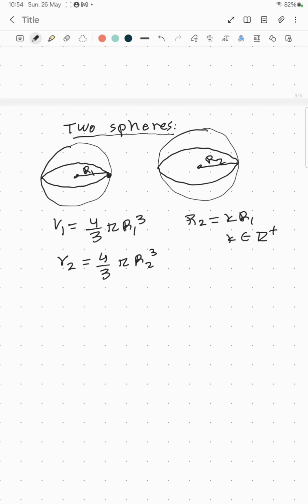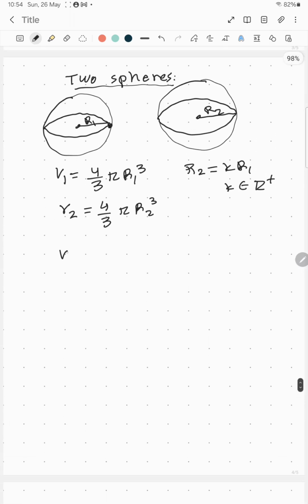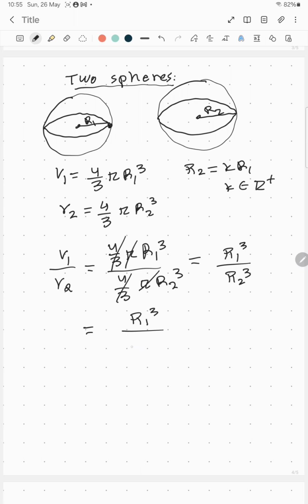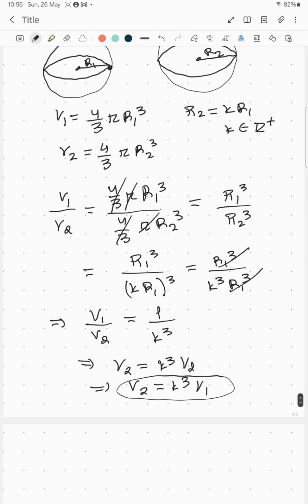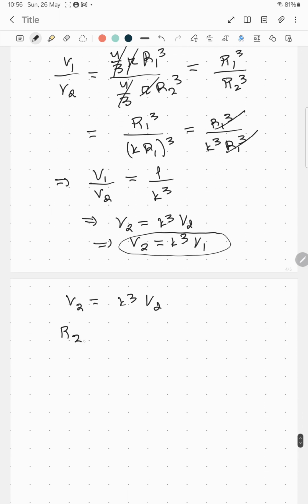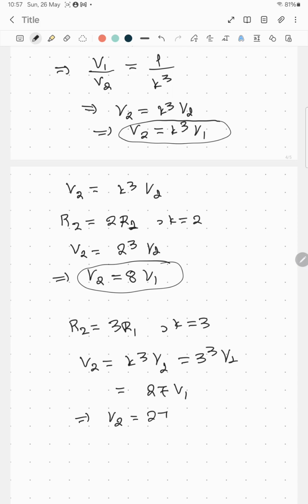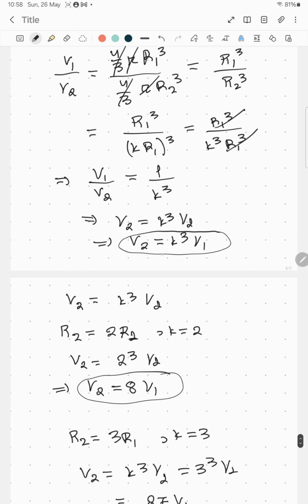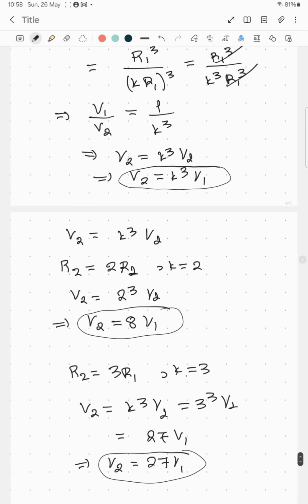An application on volumes of spheres.